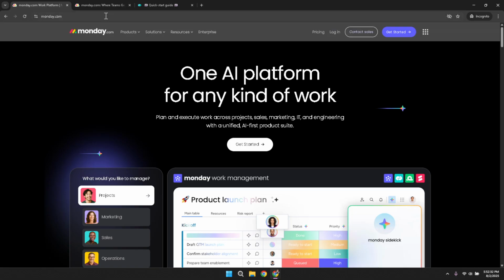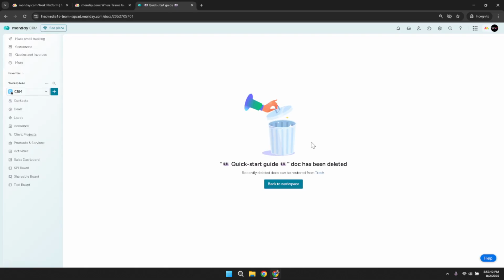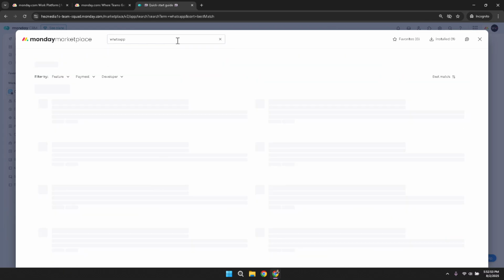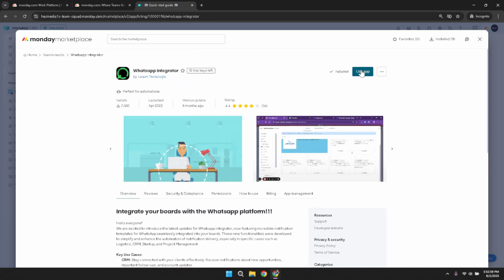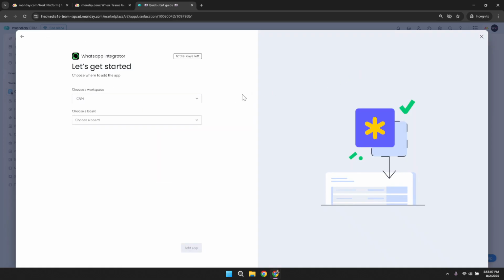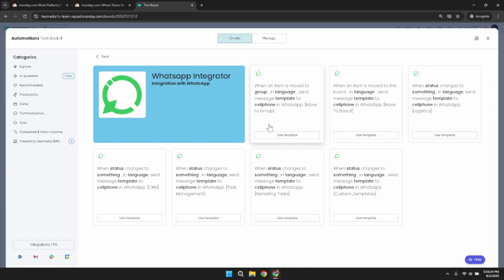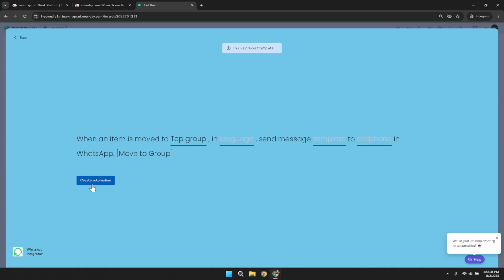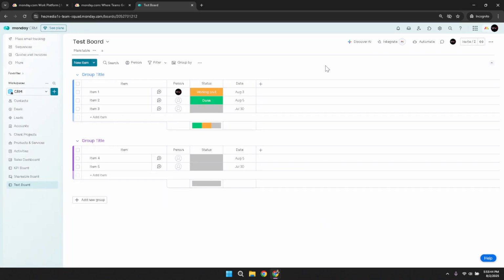How to use monday.com & whatsapp integration step by step tutorial